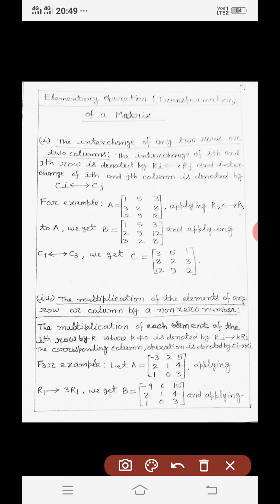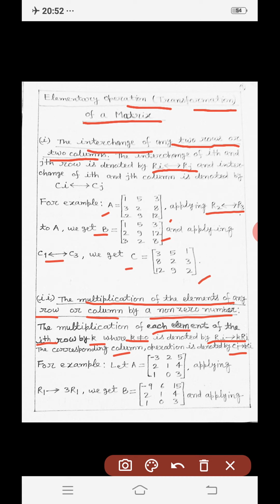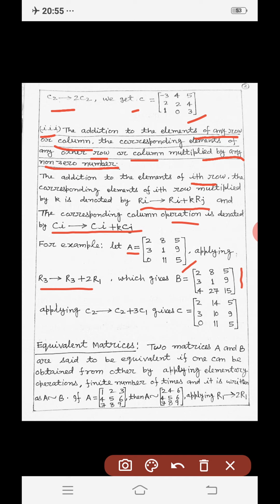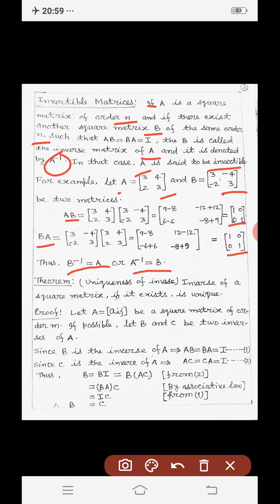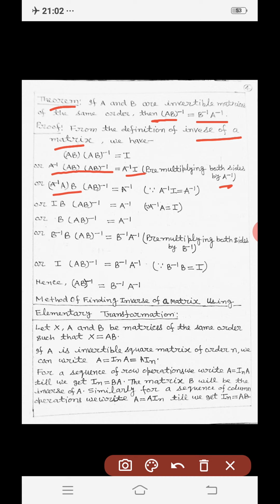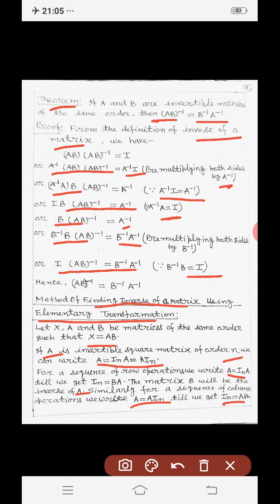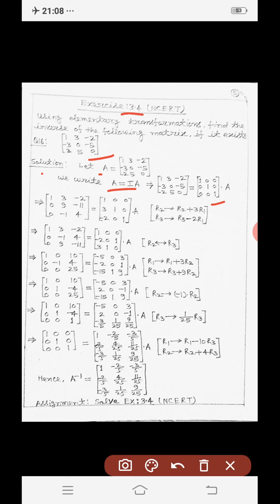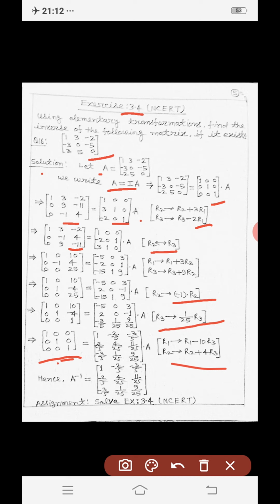Class XII, Lecture 8 on chapter Matrices, Maths by L N Tiwari